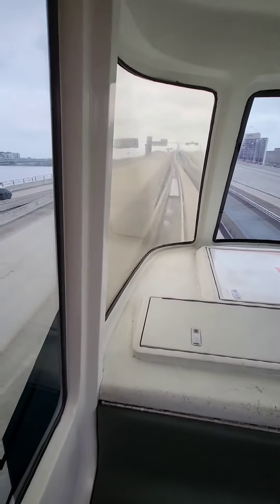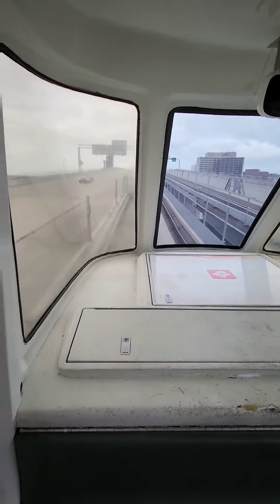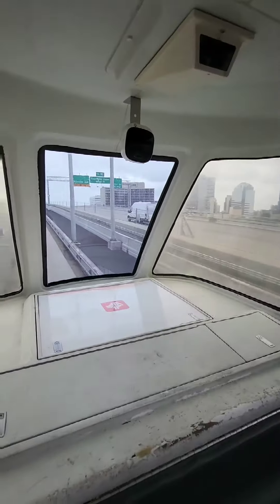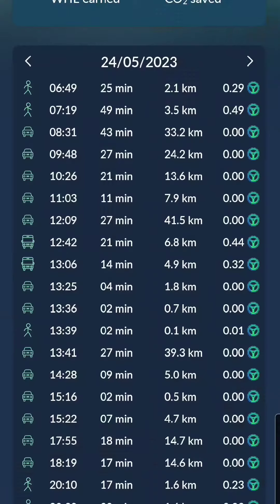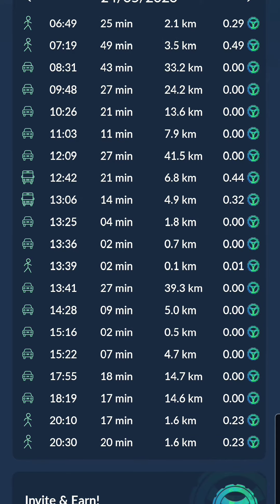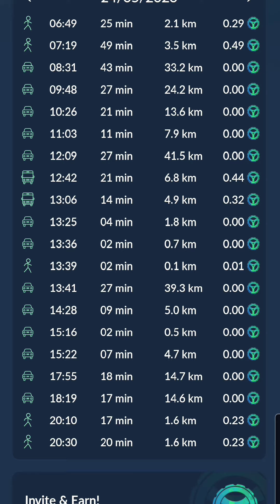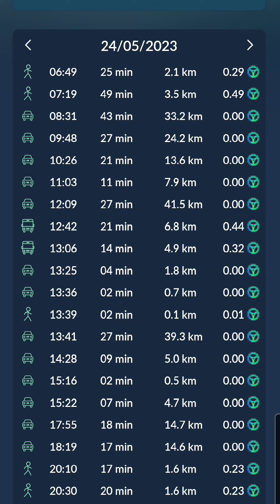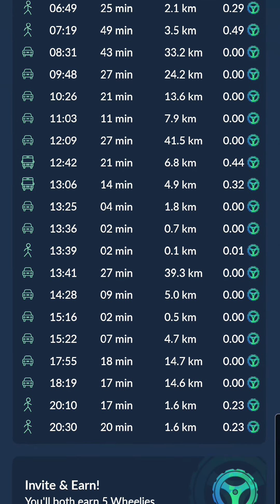My WheelCoin Earnings for Jax SkyRail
This is a quick video showing my Journey on the Jax SkyRail which is free btw and my earnings from the ride.